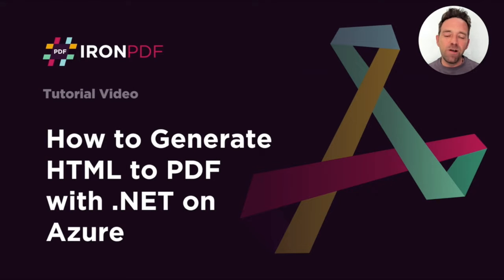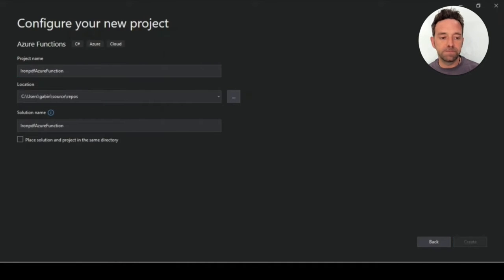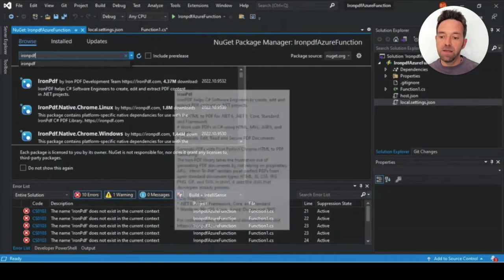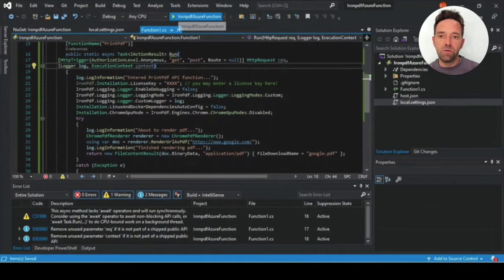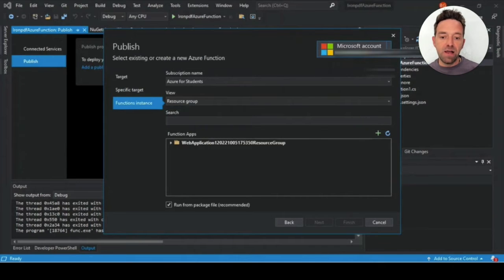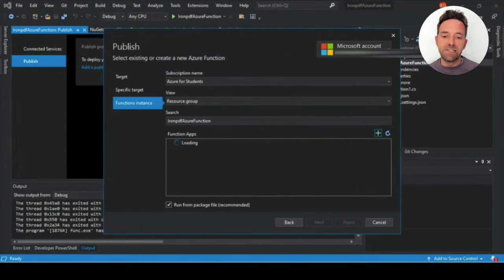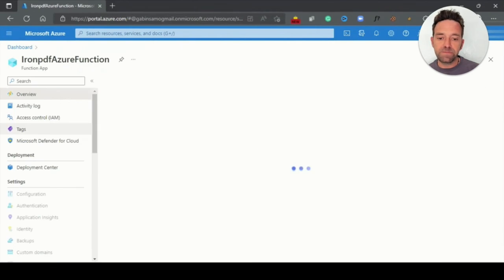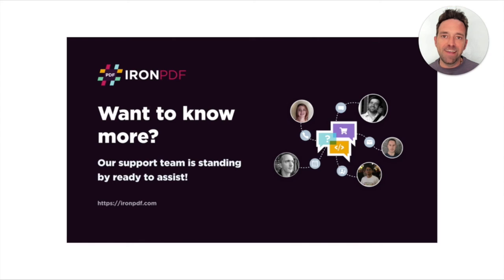How to generate HTML to PDF with .NET on Azure PDF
Are you looking for a step-by-step guide on how to generate HTML to PDF with .NET on Azure PDF? Then you have come to the right place!